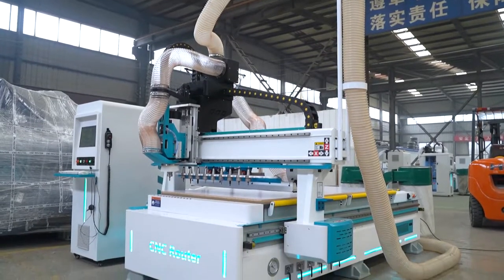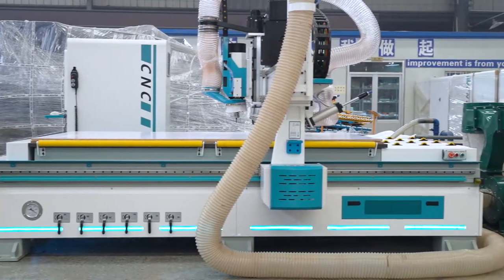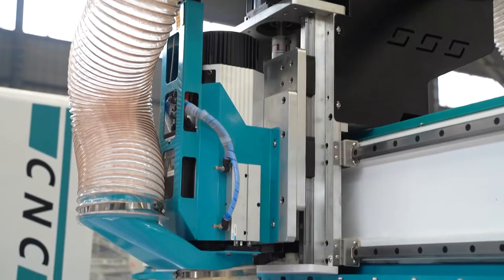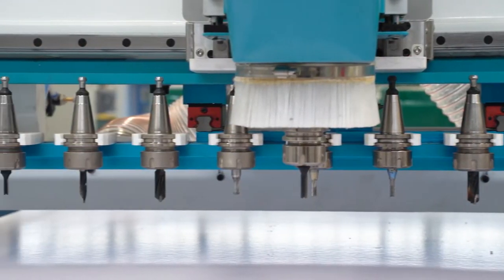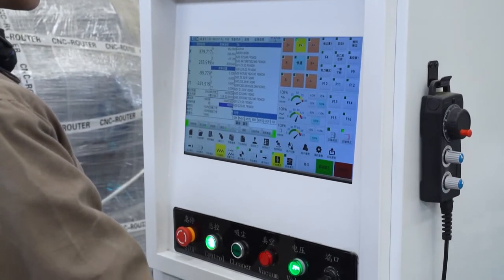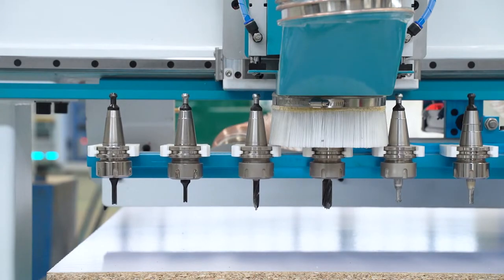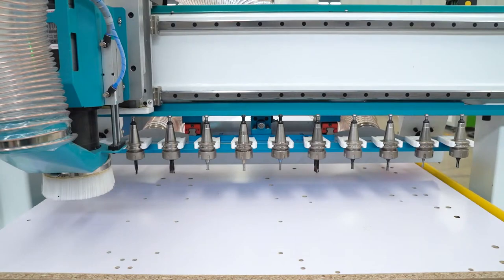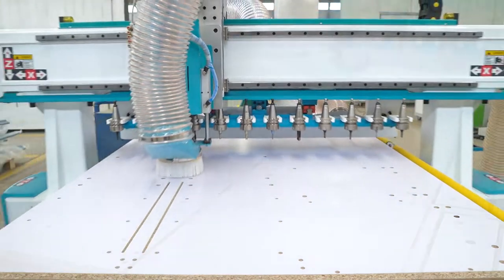Linear ATC Manufacturer